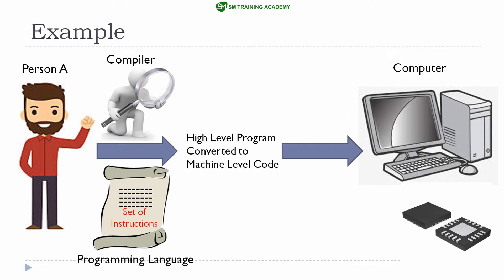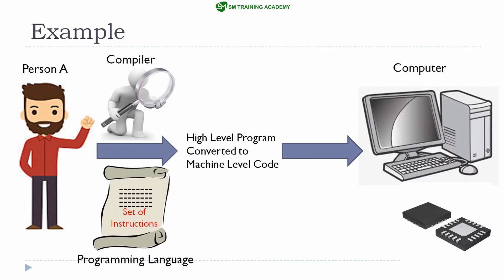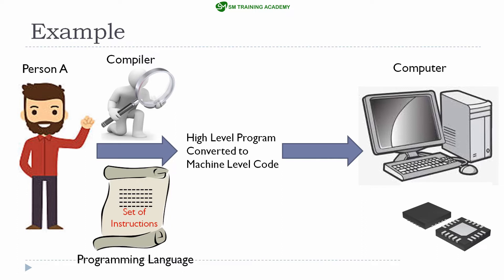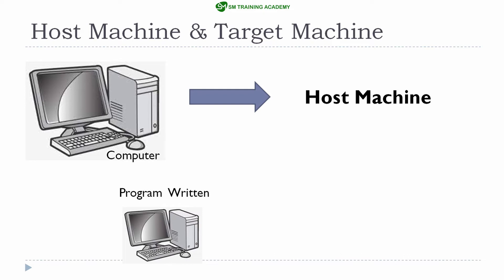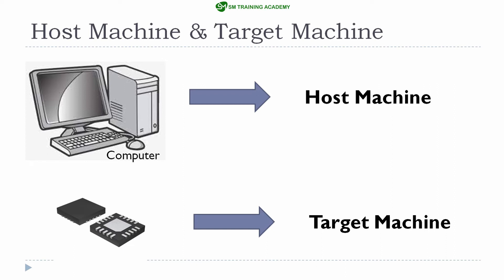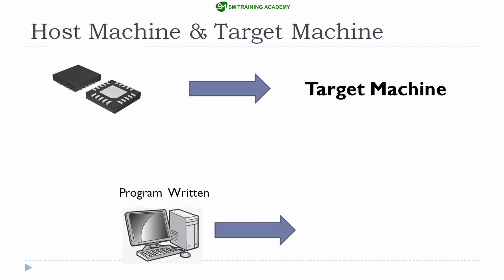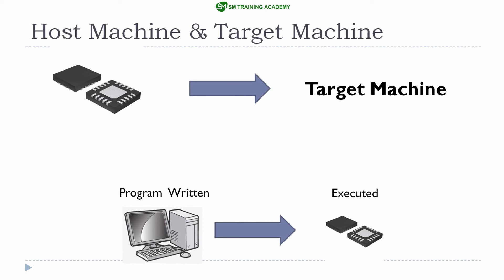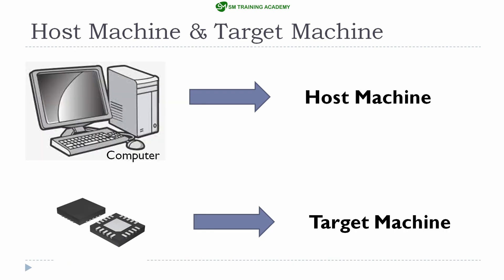Host Machine and Target Machine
In this video you are just going to learn the difference between host machine and target machine.